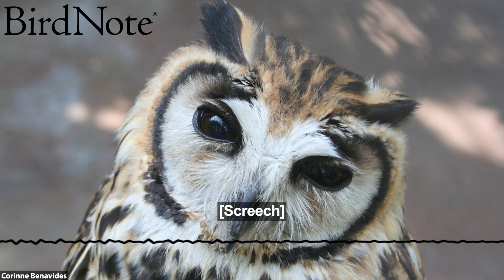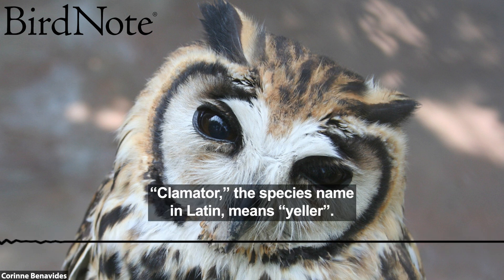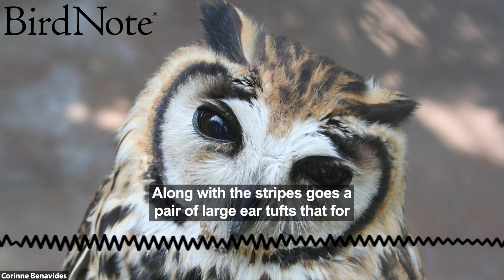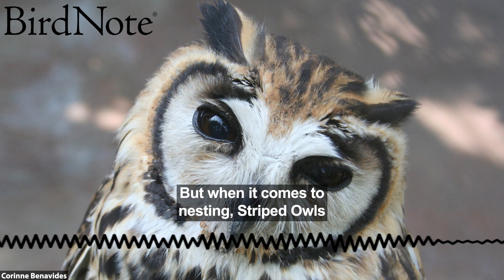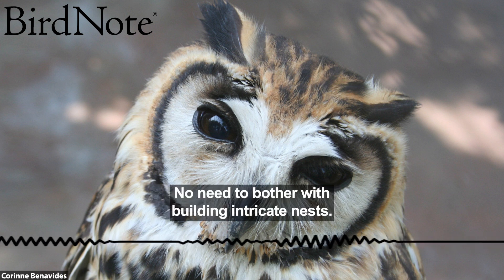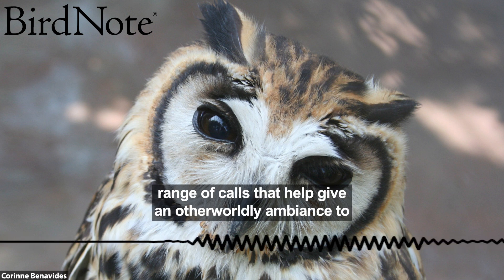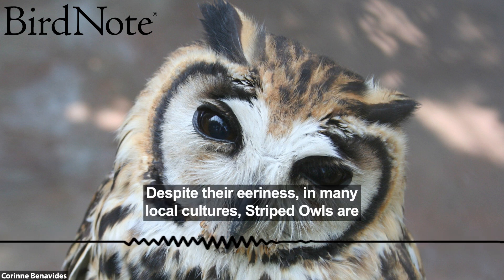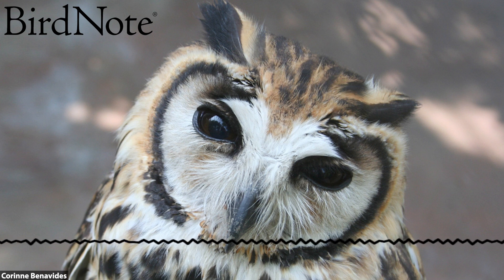The Striped Owl: A Yelling Owl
Striped Owls are known for their diverse vocalizations. Their repertoire includes deep hoots, eerie screeches, and a range of calls that help give an otherworldly ambiance to  tropical rainforests from Southern Mexico all the way to Argentina. Despite their eeriness, in many local cultures, Striped Owls are believed to bring luck to those who encounter them — so consider yourself lucky if you spot one.